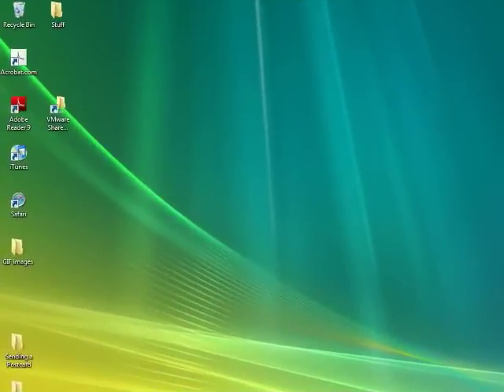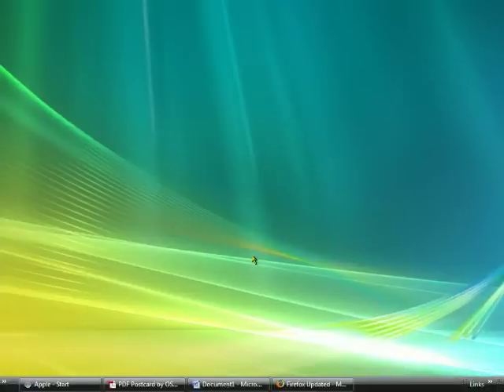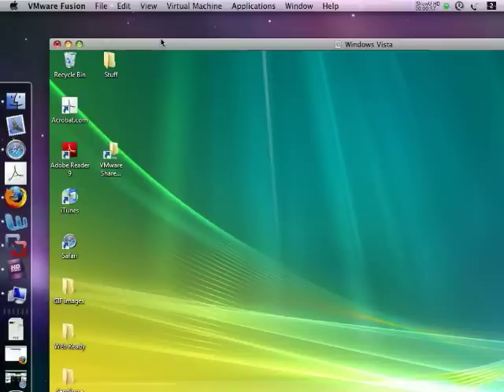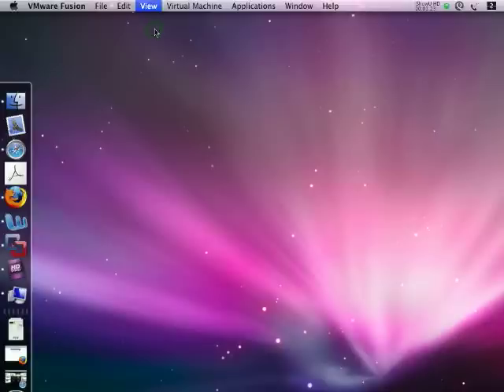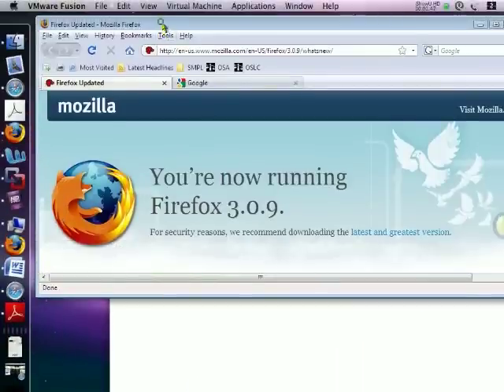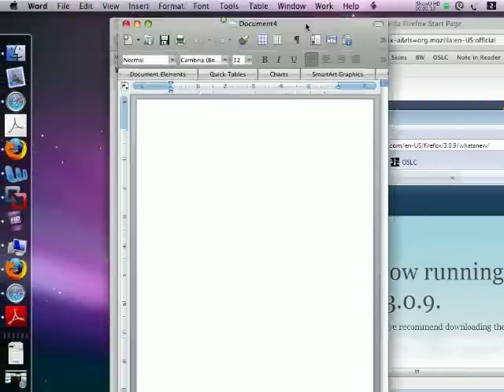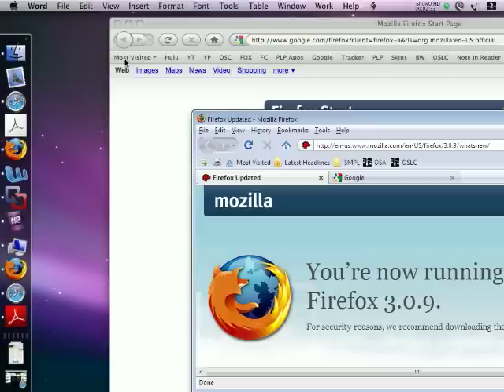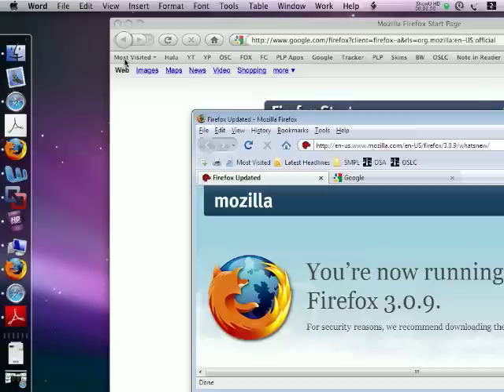Running Windows on Mac Both at the Same Time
While the critical software to run a law office, Word and Acrobat, both have Mac versions, you can run a full version of Windows on a Mac.  Then you can run essentially every software application on the planet.